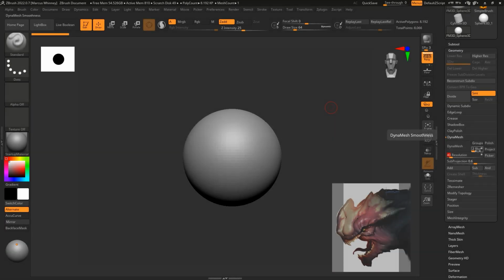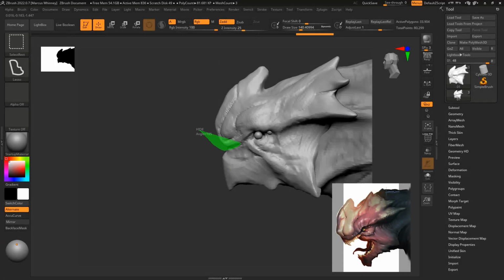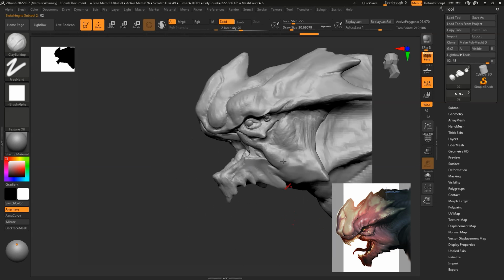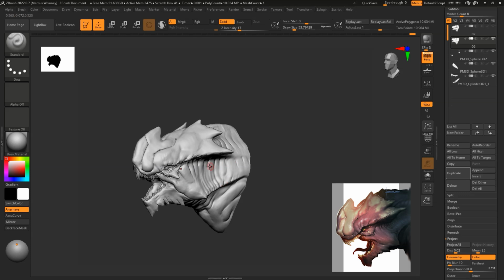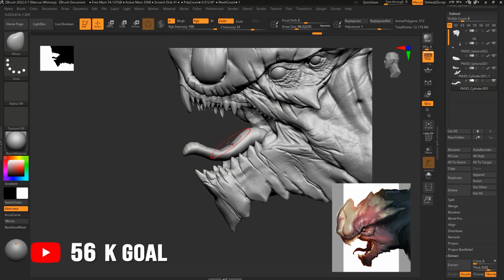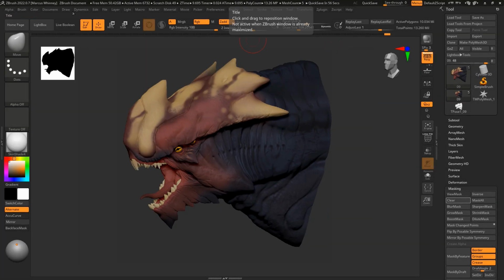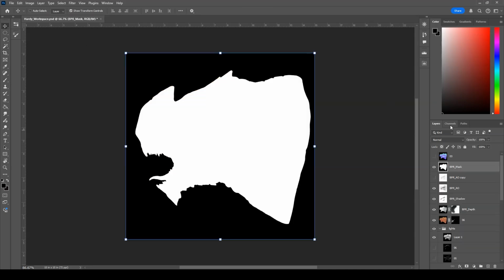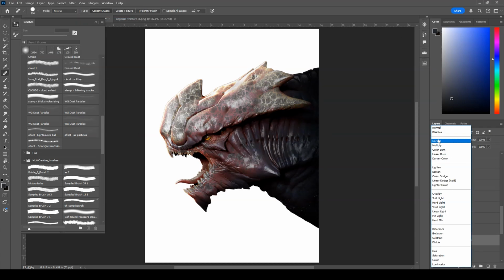FANS OCC - EP12 (Artist Commentary Timelapse) - 'Hardy Fowler' Concept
⭐ Original Concept Artist: Hardy Fowler⭐
Follow the Links Below for Online Stores:
Personal Project time-lapse from ZBrush to Photoshop
👇🔗🌴👉 - LINKTREE - 👈🌴🔗👇
Original Video Times:
🔨 Zbrush: 2 Hours 20 Minutes
🎨 Photoshop: 31 Minutes
Time stamps:
0:00 - Intro
0:54 - ZBrush Blockout
4:33 - ZBrush Sculpting Pass
9:04 - ZBrush Detailing
15:01 - ZBrush Texturing
16:52 - ZBrush Posing
17:56 - ZBrush Rendering
20:10 - Online Store Advert
20:32 - Photoshop Compositing